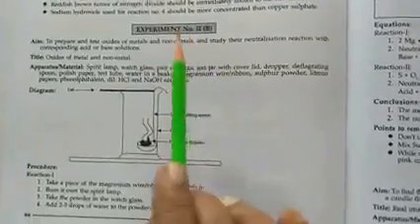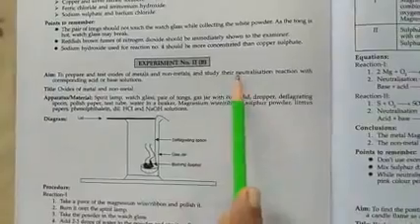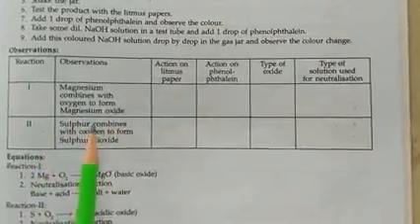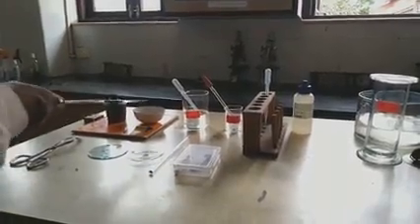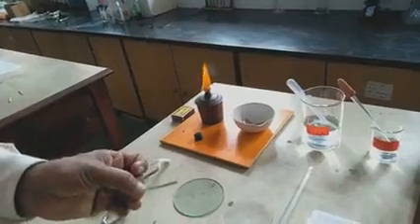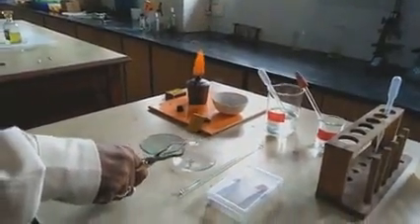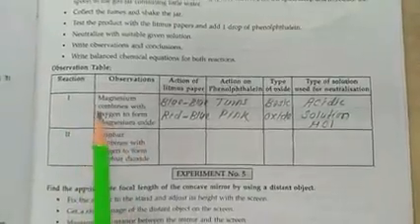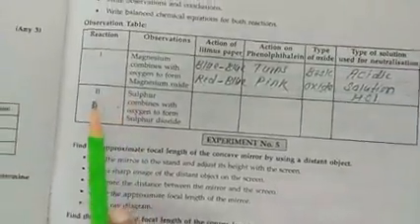Metal and Non Metal Oxide Class 10 Expt